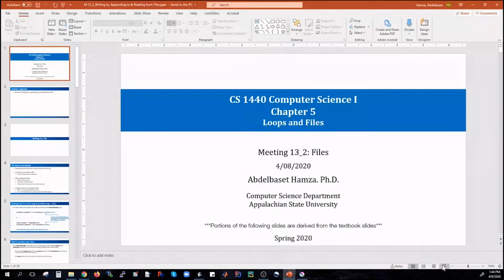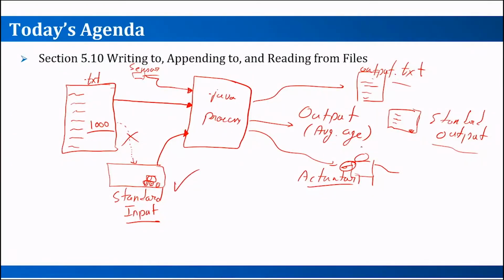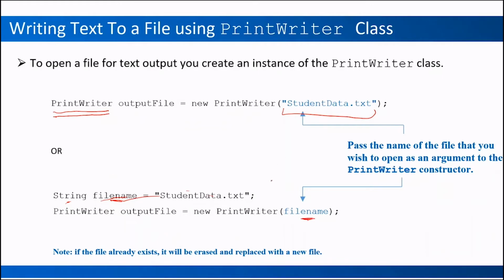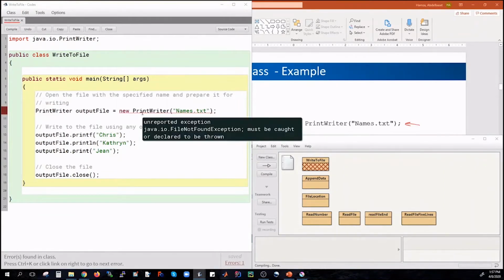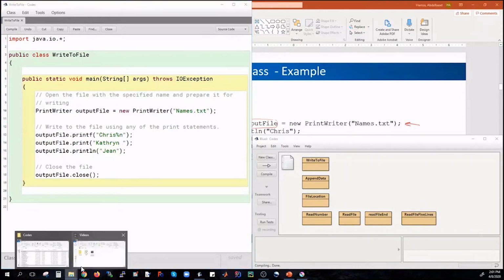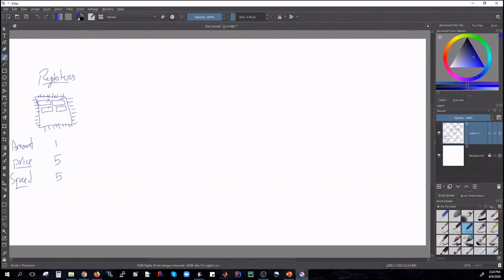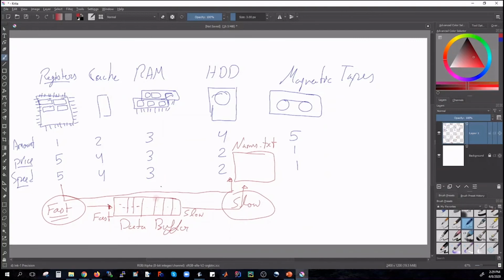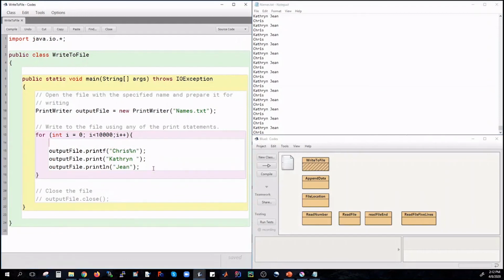Writing to files in Java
In this video, we learn how to write to a text file in Java using PrintWriter.